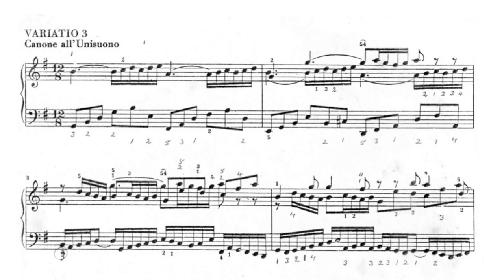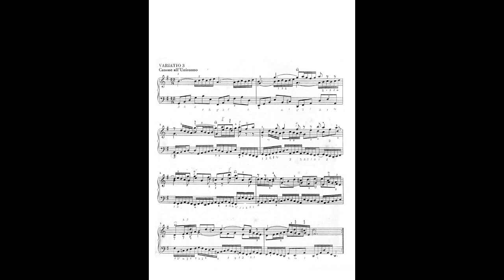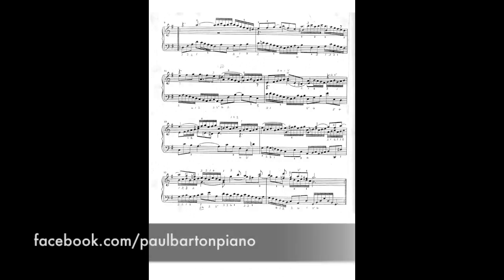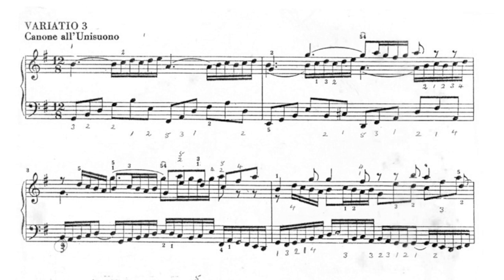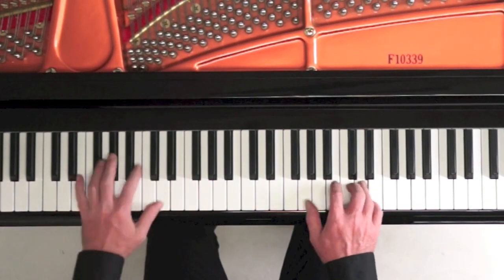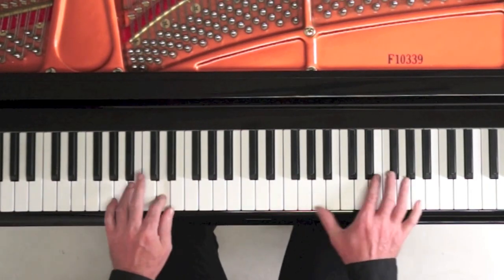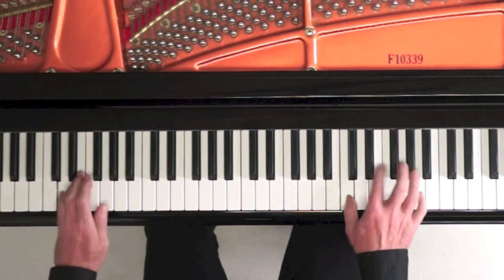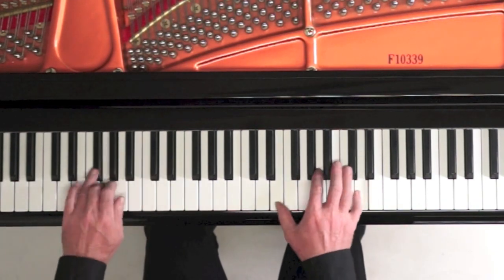Unknotting Bach Goldberg Variations - Var.3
Listen to my "Goldberg Variations" album on Streaming Platforms!

This series aims to make Bach's Goldberg Variations more comfortable to play on piano. Urtext notation edits and fingering suggestions featured in each video for download in my new edition:

Bach Goldberg Variations (Complete) in Overhead Keyboard View (v.2)

PIANO LESSON: videos take each variation individually, highlight changes made to the urtext notation and offer fingering suggestions via variation played at a slow tempo.

ARIA: (and Aria da Capo) is played from the Ferruccio Busoni edition of the Goldberg Variations available (Free) from IMSLP Public Domain Music Library.

Select "Arrangements and Transcriptions" tab.

HARMONIC PEDAL:
In this recording I use the harmonic pedal (4th pedal on the Lyra)  Our English and French language Harmonic Pedal channels:

Spoken dialogue in this video in English language text (as requested for online translation)

Variation 3 is in 12/8 time - that's to say it's in compound time, with 4 dotted crotchets to a bar. It can be played comfortably on one keyboard.  It's the first appearance of the canon in the Goldberg Variations.  This is a canon at the unison and the following voice begins on the same note as the leading voice, just one bar apart.

Here is the urtext with my suggested fingerings.  You can download these pages as image files from my piano facebook

Here's Variation 3 in played at around 64 a dotted crotched beat.  I start in legato and repeat with a detached touch both times.

Here's the right and left hand separately for those looking for fingering suggestions.